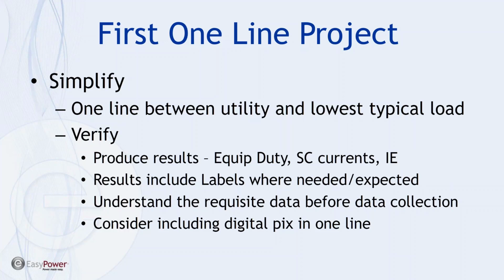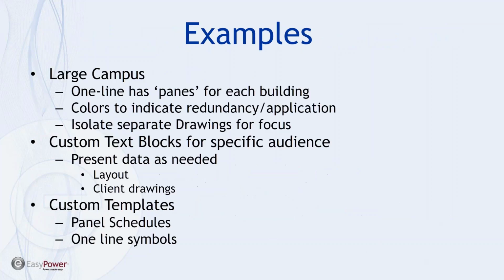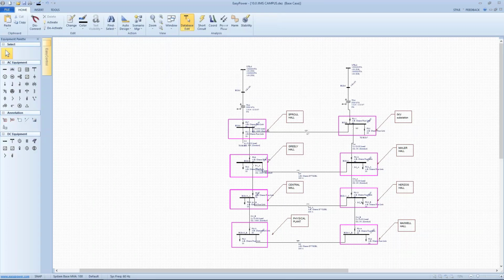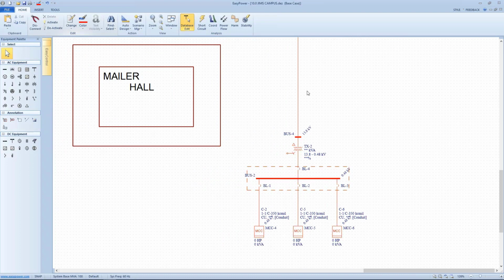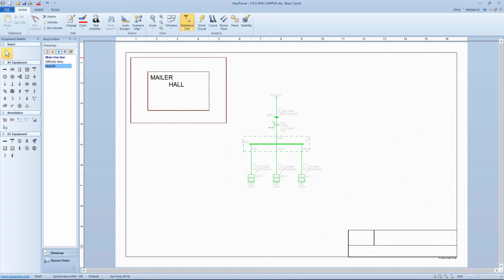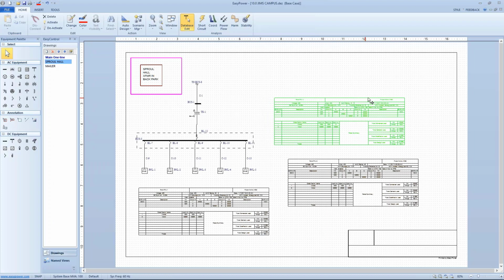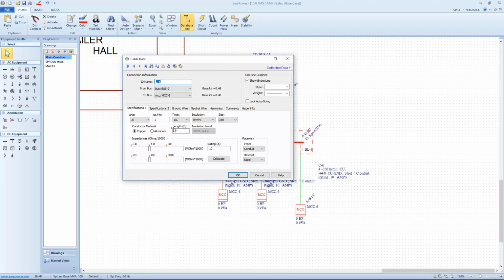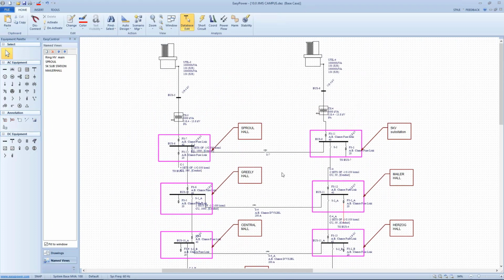10,000 Feet Up - Taking a “Big Picture” Look at Your One-Line Diagram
EasyPower’s Database Browser is a hidden gem. In this Refresher we will dive into the lost art of using the Database Browser to locate not-so-obvious data entry errors and how to pick up subtle mistakes that can stall progress in system analysis.